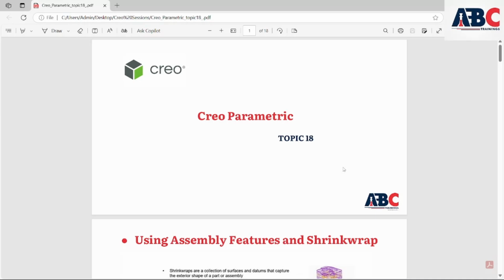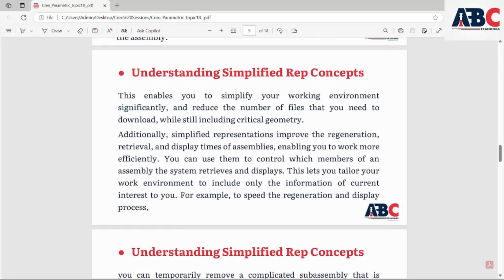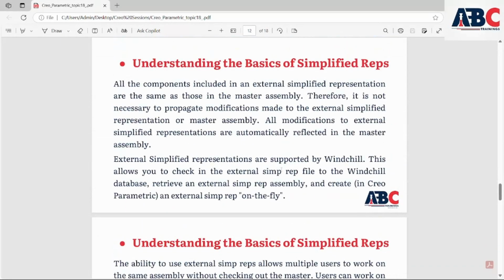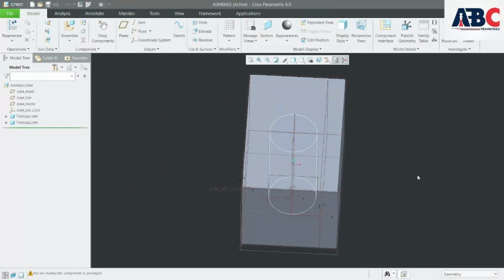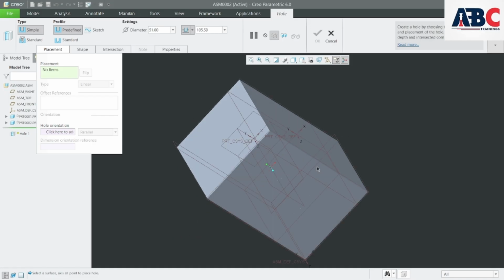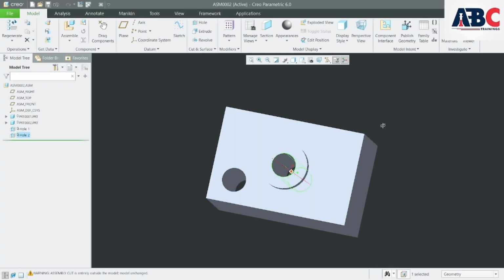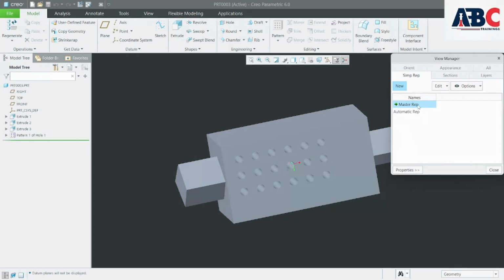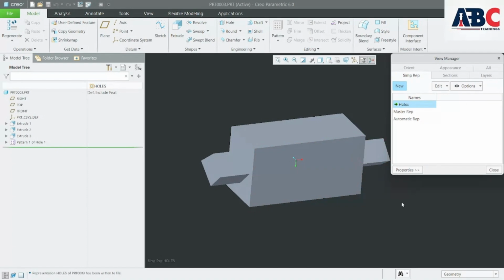CONCEPTS IN CREO PARAMETRIC - EPISODE 16